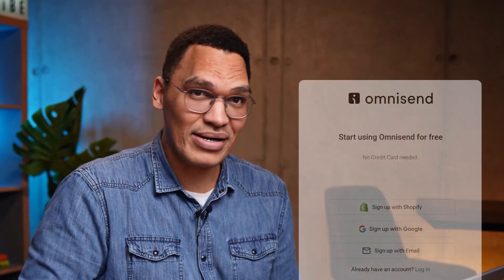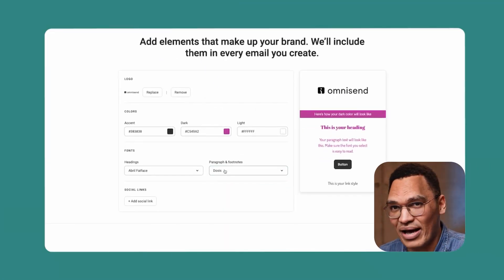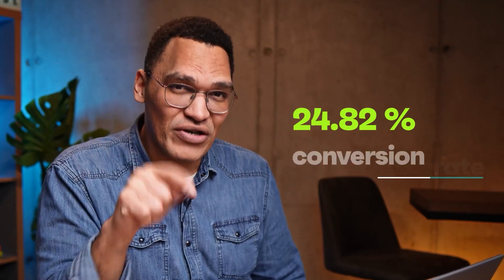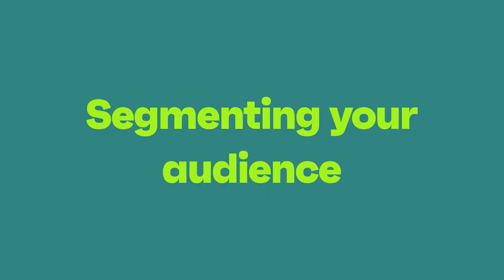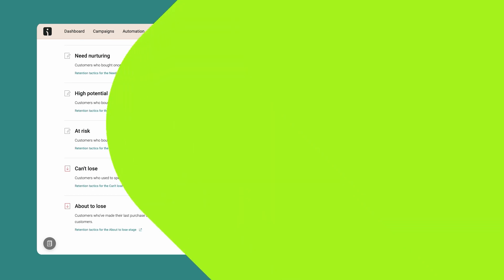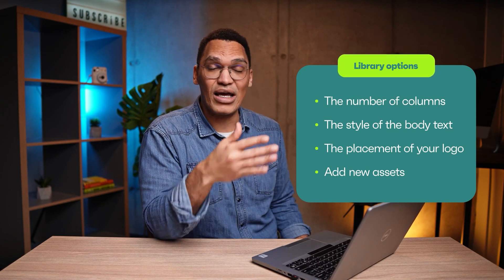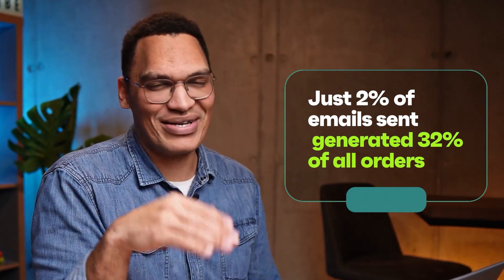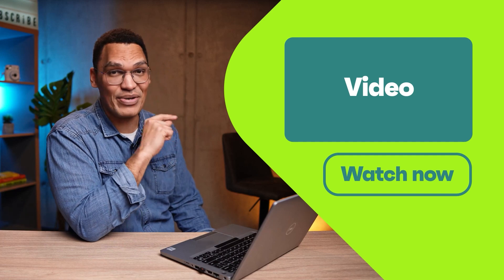Discover the SECRETS of Email Marketing: A STEP-by-STEP Omnisend Tutorial 2023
In this video you'll learn how to set up and use Omnisend, ecommerce-tailored email & SMS marketing automation platform for Shopify. Using Omnisend, you'll be able to send automated emails to your customers, drive more traffic to your shop, and grow your business exponentially!

I’m going to give you an in-depth, step by step email marketing tutorial that’ll take you from opening an account to creating signup forms for growing your email list, building your emails, and setting up automated workflows so your messages are effortlessly sent on autopilot.
Make sure you watch to the end of the video, because we’ll also look at how you can make sure your emails land in the inbox instead of the spam folder, and how you can keep your subscriber list free from fake and inactive email addresses.

Email marketing is one of the most effective ways to communicate with your customers and grow your business. In this tutorial, you'll learn how to create an email campaign from start to finish, using effective email marketing techniques. By the end of this tutorial, you'll be ready to implement email marketing in your business!

✅ START FREE with Omnisend
Check our features.

❗️ STANDARD & PRO plans with % DISCOUNTS %

⚡️Download this guide to discover how to implement marketing that works while you sleep, and boost your business results.

🕗 TIMESTAMP
00:00 Intro
00:49 Benefits of email
02:03 Setting up Omnisend
03:25 Building your email list
03:49 Popups
04:20 Embedded forms
04:42 Wheel of Fortune
05:02 Landing pages
05:43 Creating the forms
08:36 Segmenting your audience
10:29 Audience insights
12:01 Designing your email
16:08 Automated workflows
17:07 Monitoring performance